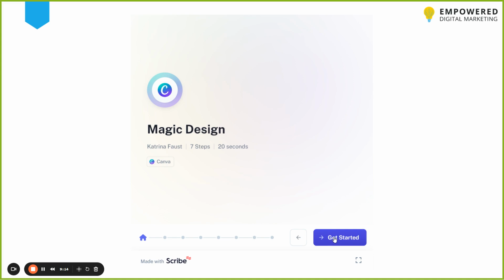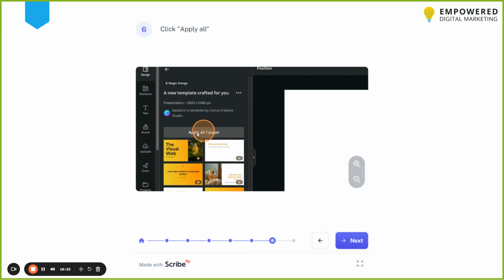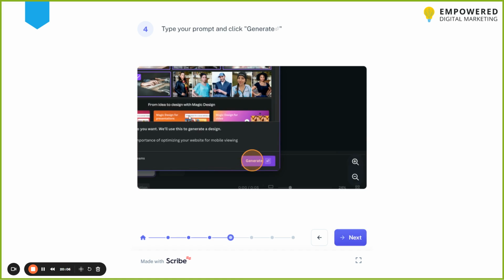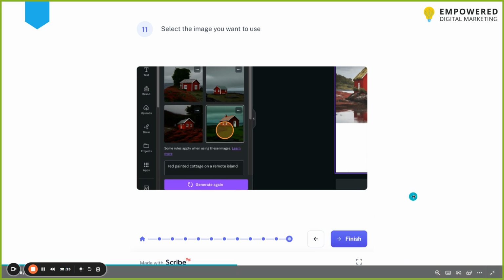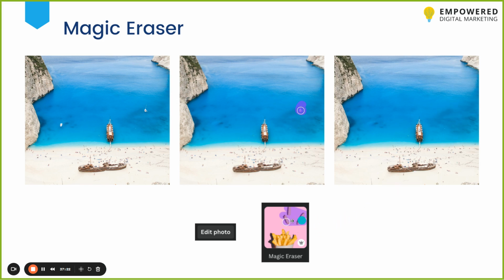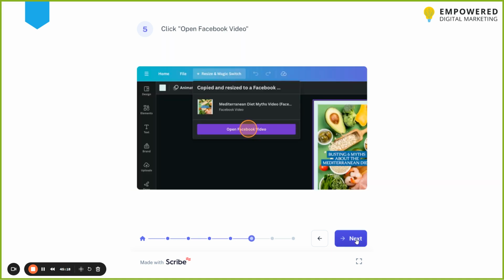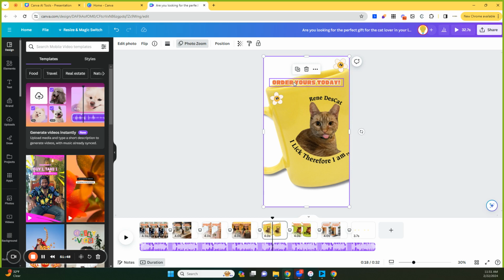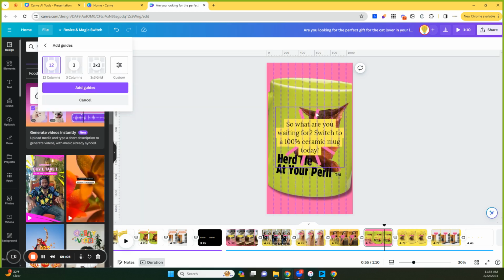Master Canva's AI Content Generation Tools with Magic Studio | Create Stunning Visuals & Videos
In this walkthrough video, we explore Canva's powerful AI content generation tools available in the Magic Studio feature. Learn how to effortlessly create captivating visuals, engaging videos, and impactful social media posts. Discover the magic of editing photos, generating AI-powered photos and videos, and much more with Canva's innovative tools. Enhance your content creation process and boost your creativity with Canva's Magic Studio today!

Many of the features shown in this video are using a Canva Pro account.

2:28 Canva Design Magic Content Creator Walkthrough
8:08 Canva's Instant Presentations Walkthrough
12:42 Canva's Magic Design for Video Creation Walkthrough
21:06 Canva's Magic Media Text to Image Creator Walkthrough
24:54 Canva's Magic Media Text to Video Creator Walkthrough
29:53 Canva's Magic Edit Image Editor Walkthrough
31:21 Canva's Magic Eraser Walkthrough
33:14 Canva's Magic Expand App Walkthrough
34:52 Canva's Magic Switch App Walkthrough
41:35 Canva's Magic Design LIVE Walkthrough